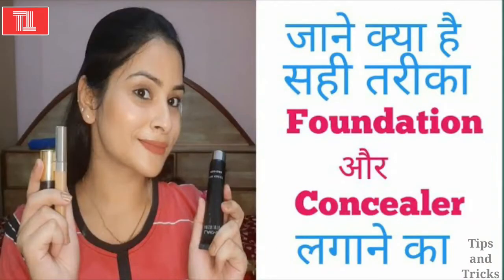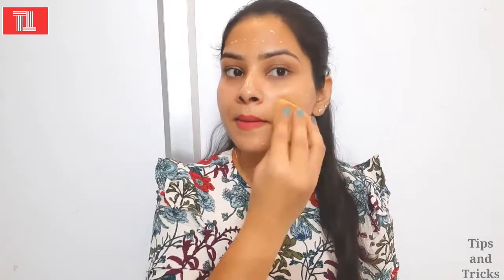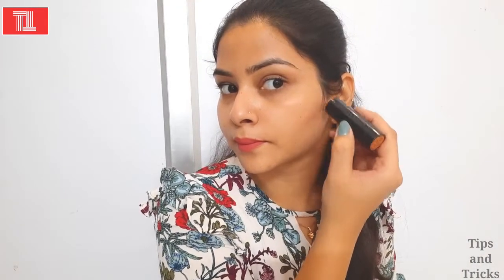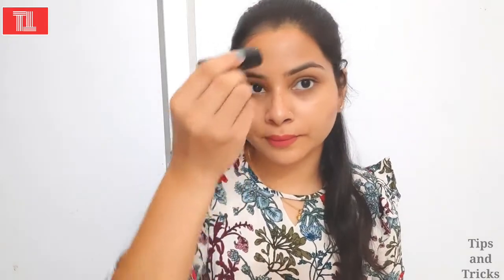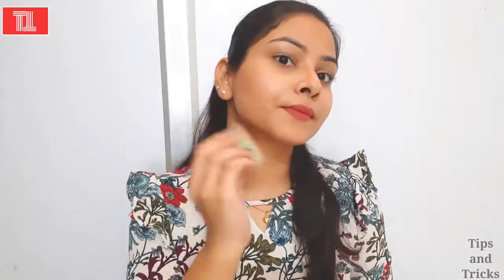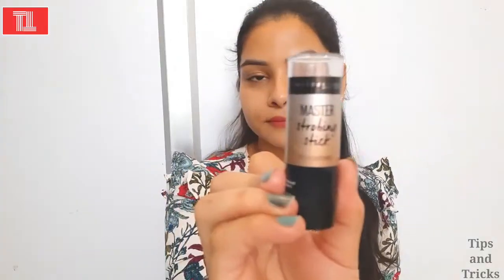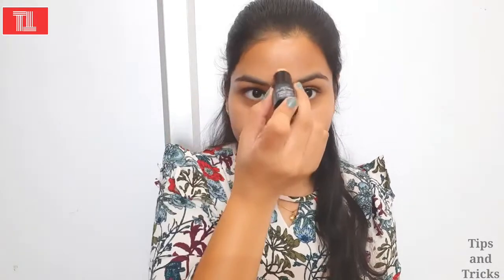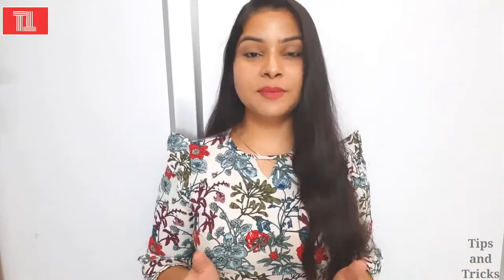How to Do CONTOURING AND HIGHLIGHT- 1 SIMPLE TRICK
Hello everyone

PRODUCTS
LAKME CONTOUR STICK

MAYBELLINE HIGHLIGHTER